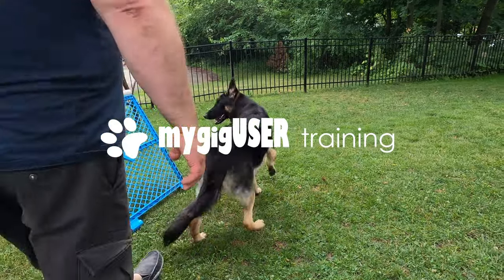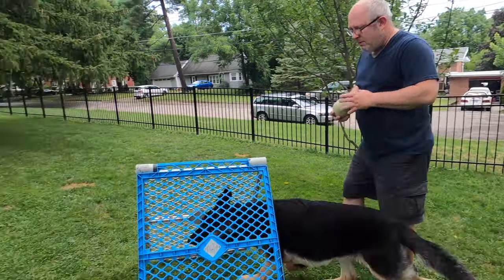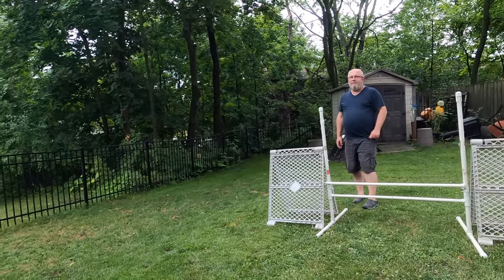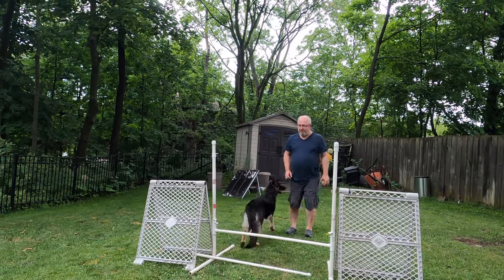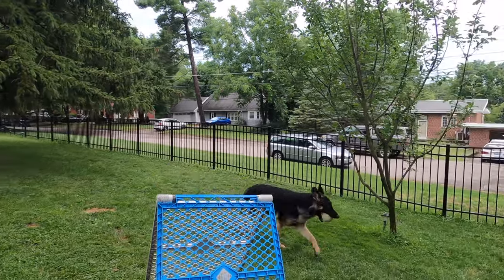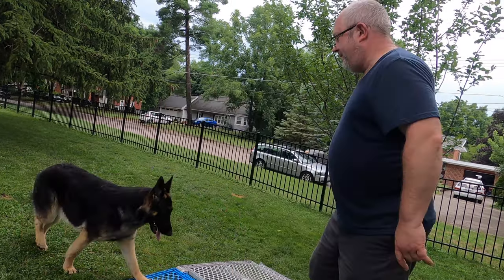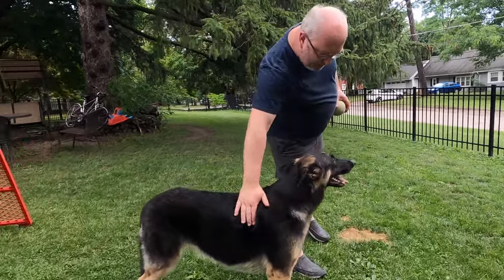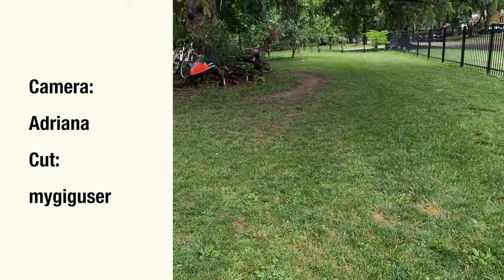GSD Training Parkour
Adriana has to learn to hold the camera right. She is doing a fine job so far.
Luci was worn out, because she was up all night to chew on my shoes, and the rug. WTH?
We are making a parkour for the dog out of old stuff we have laying around. We'll see how it grows. She for sure needs more leash work, before she can go on her own. Need to spent more time with her.
Interesting fact, the camera woman doesn't have enough power in her finger to turn the GoPro on or off. Time to activate the voice control.